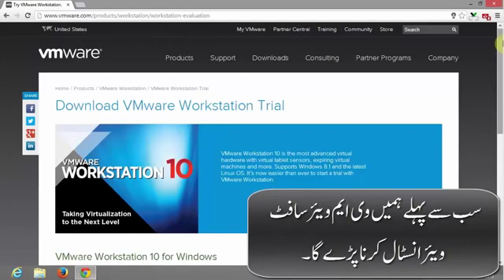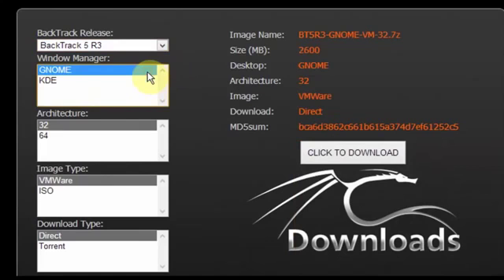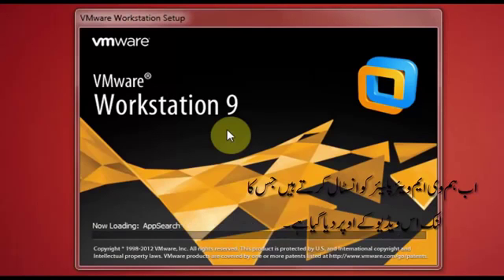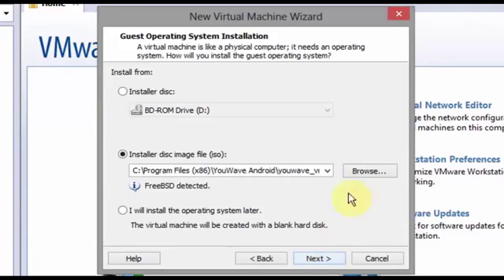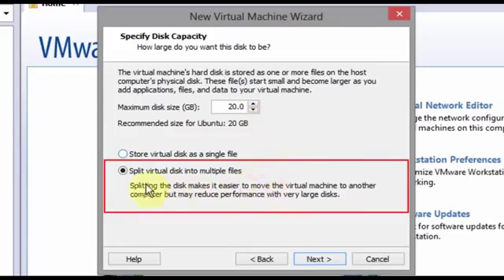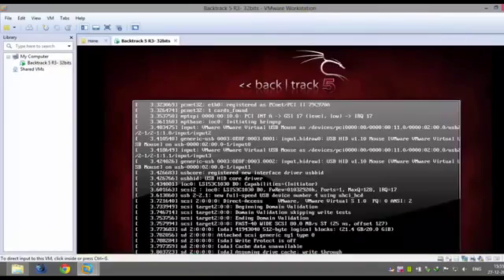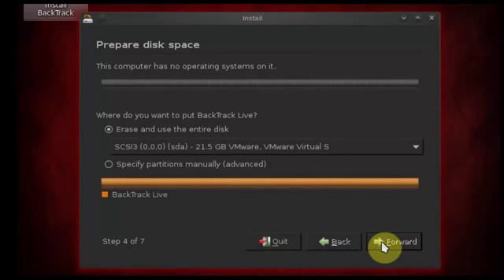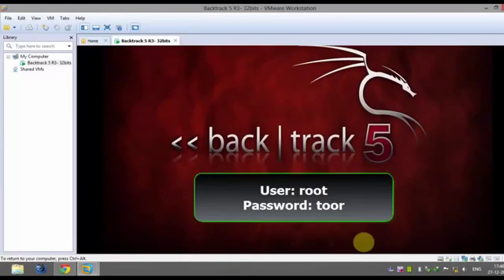Hacking a Wifi in Urdu, Hindi, and English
or rather, DON'T hack any paid WiFi hotspots, as that would be bad...

also, don't turn your WiFi card off and then back on again after the hack to rectify any MAC address conflicts that might arise.

the commands are:

ifconfig en1 | grep ether
arp -a
sudo ifconfig en1 ether [mac address to spoof]

note that the term "MAC address" has nothing to do with Macintosh computers. all computers, including Windows machines, have MAC addresses. this address is unique to your computer, but can be changed in software. the practice of copying someone else's MAC address is referred to as "spoofing". spoofing a MAC address can get you through any MAC address filter, like the ones used by public WiFi hotspots.

FREQUENTLY ASKED QUESTIONS:
(i'm getting tired of repeating the answers to these things in the comments, so here you go).

Q: "how do i change my mac address back?! HELLLP!"
A: same command you used to change it in the first place... also, rebooting should cause it to default to factory settings.

Q: "what do i do when it says to enter my password?"
A: just enter the password you use to log into your user account on your own machine. this password isn't being transmitted; it's just allowing you to execute a terminal command that requires administrator privileges. if you don't have administrator privileges on your own machine, you can't do this hack without first doing another hack.

Q: "give me the commands for Windows!"
A: that wasn't a question. also, no. Windows is the Ford Pinto of operating systems. i don't even use it, much less provide technical support for it. if you're still using Windows, you probably shouldn't be hacking. Linux, on the other hand, is virtually identical to Mac, since Mac is built on BSD, so the Linux commands should be almost identical to those shown here. i say "almost" because the name of your ethernet card will probably differ. but then if you're running Linux, you probably wrote the driver for your own ethernet card, so you probably don't need to ask me anything.

Q: "you can't connect to the wifi router unless you already paid, derp!"
A: also not a question, but "derp" right back at you because yes, you can. they let you connect just so they can harvest your credit card info. they just block all of your URL requests with a firewall until they've processed your payment. the MAC spoof circumvents the firewall.

Q: "your an idiot this wouldnt work"
A:
1) *you're* an idiot.
2) why don't you actually try it before making such a bold declaration?
3) what do you know? it works.